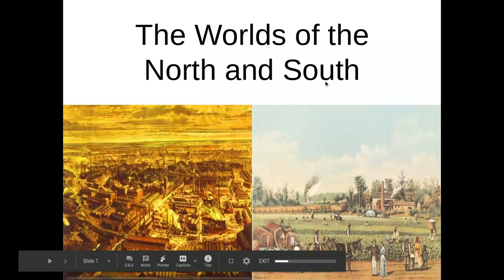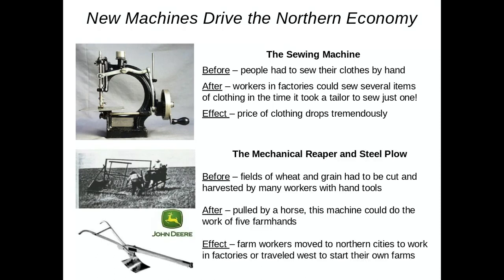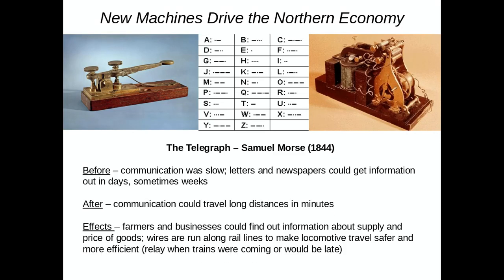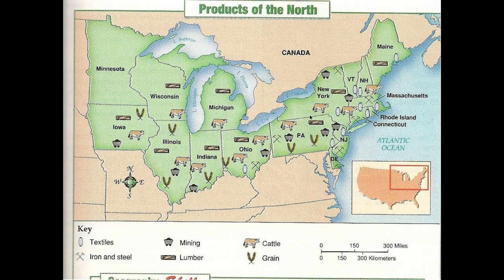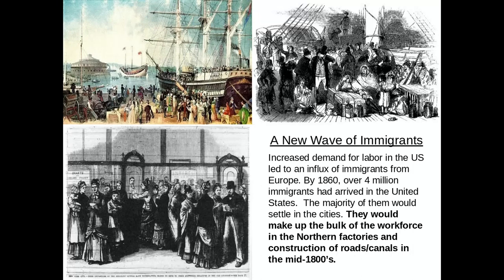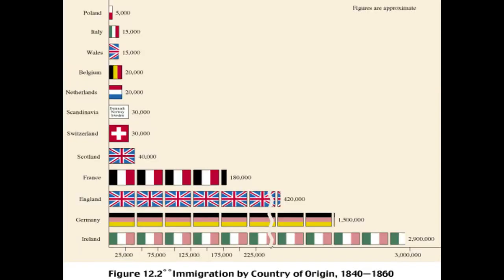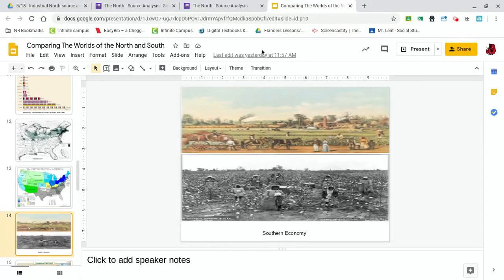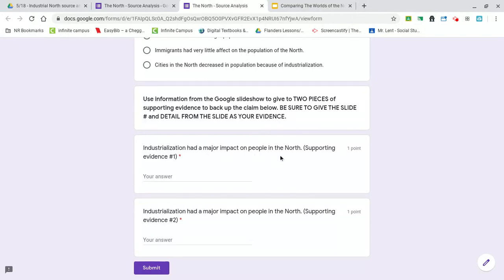The North - Source Analysis